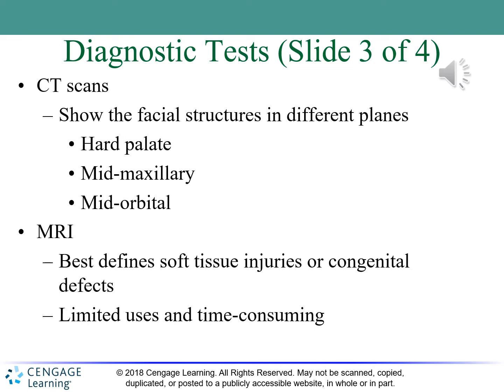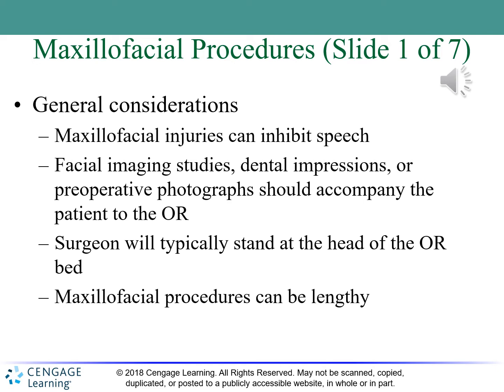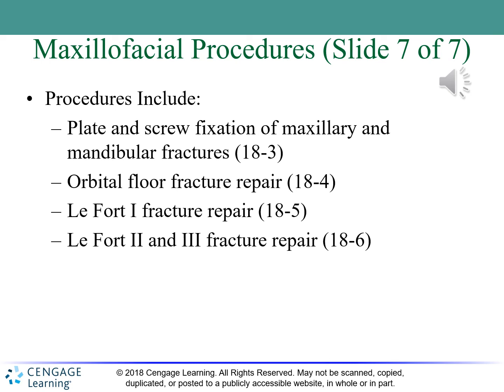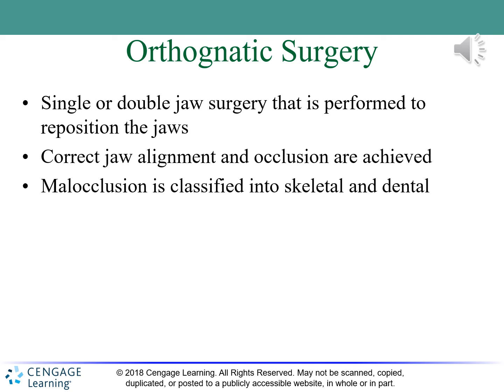Spring Ch.18 -Oral and Maxillofacial Surgery